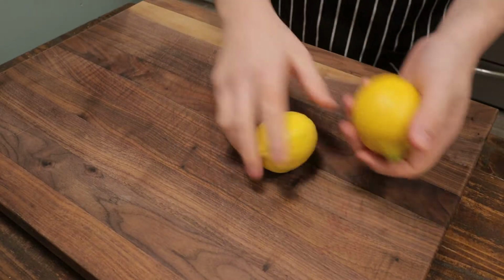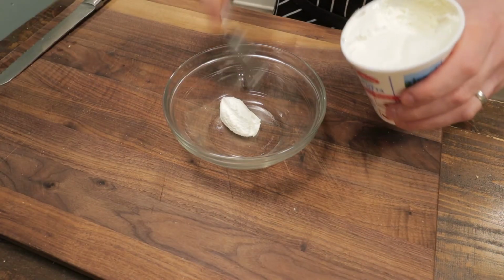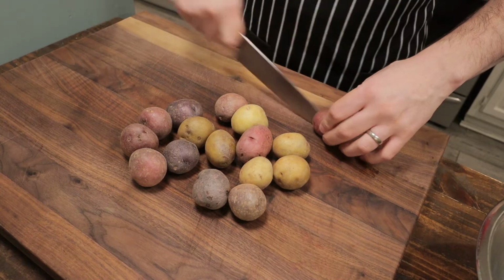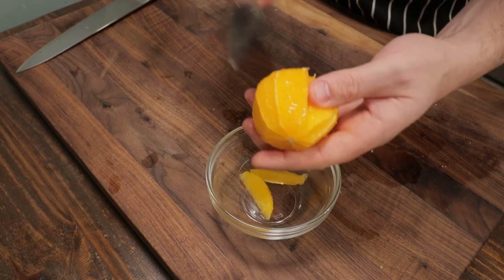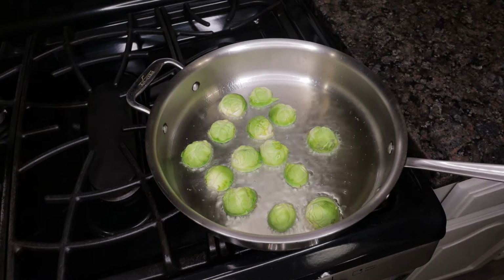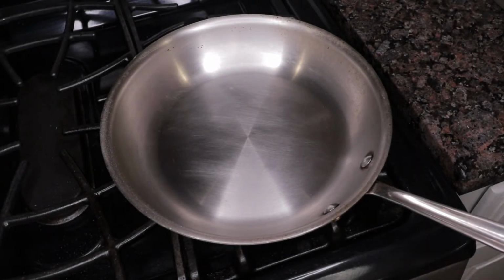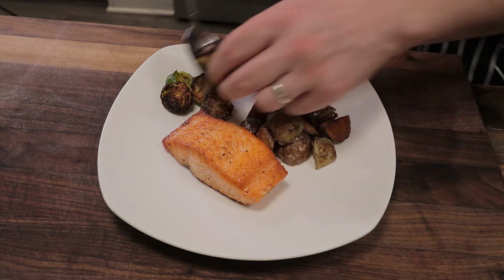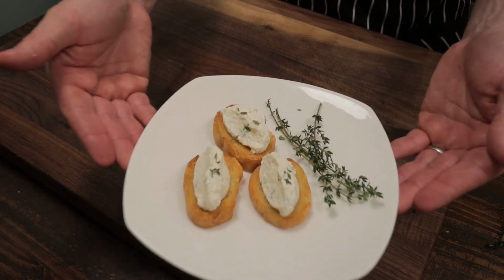How To Make Valentines Day Dinner 2022 | 3 Course Dinner Guide At Home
Looking for valentines day 2021 date night ideas my complete dinner guide is just what you need.  The pandemic is affecting us all so your valentines day plans will probably change this year.  Restaurants are closed and people are hurting financially.  My 3 course dinner guide at home is the perfect valentines day date night idea, there is nothing more romantic than making a home cooked meal for that special someone.  Valentines day gifts for him or valentines day gifts for her a scratch made meal is the best gift of all.  Get dressed in your date night outfits and have a restaurant quality meal right at home for valentines day.  My valentines day recipes are easy to make and I will guide you through each course step by step.  Enjoy a romantic dinner for two.  Forget the valentines day treats this year and let me show you how to cook an amazing 3 course meal and make this valentines day the best ever.  Its a great date night idea for married couples as well.  Watch til the end for my amazing valentines day dessert recipes.  Have a romantic date night at home with my valentines day recipes dinner.

Valentines Day 2021 Date Night Ideas | 3 Course Dinner Guide At Home
-1/4 cup ricotta-
-teaspoon lemon zest-
-fresh thyme-
-French baguette-
-2 Salmon fillets-
-1/4 cup soy sauce-
-1/4 cup honey-
-1/4 teaspoon aleppo pepper-
-1/4 teaspoon ginger-
-2 garlic cloves-
-fresh brussels sprouts-
-tri color potatoes-
-parmiggiano reggiano-
-graham crackers-
-marshmallows-
-semi sweet chocolate chips-